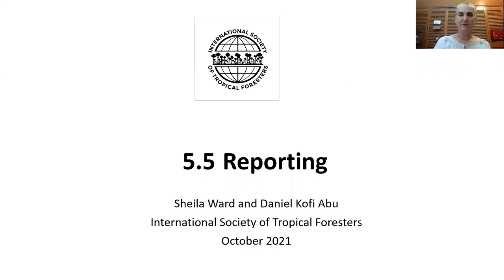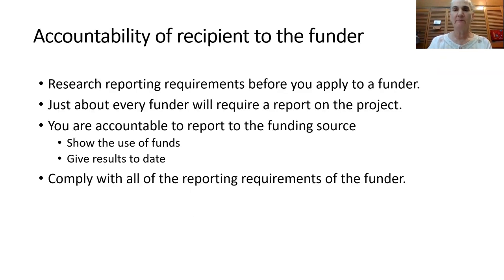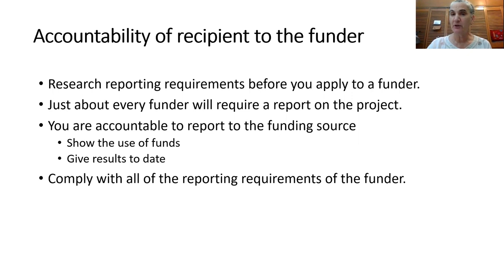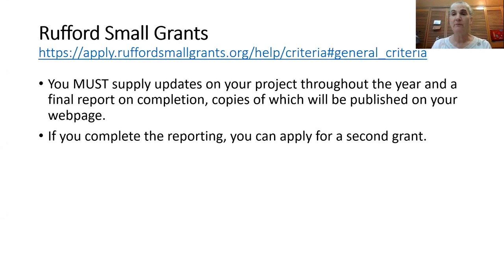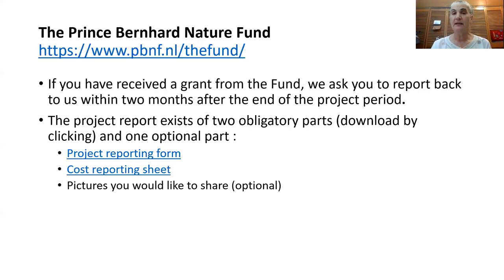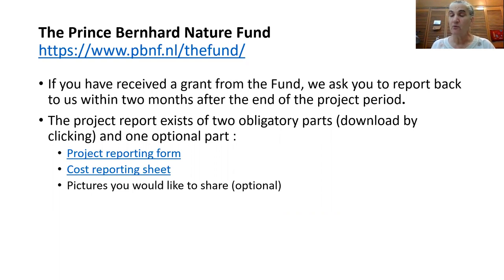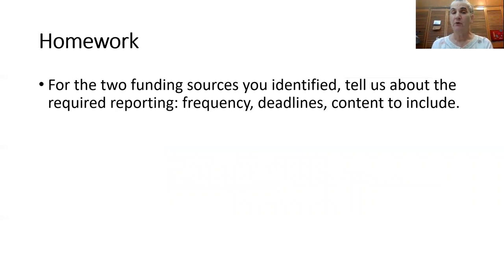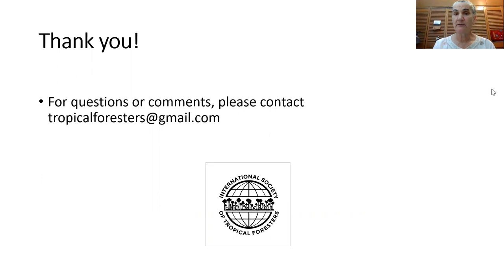5.5 Reporting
Video 5.5 ISTF chapter funding workshop Week 5: Reporting